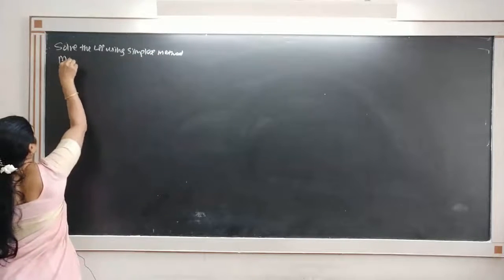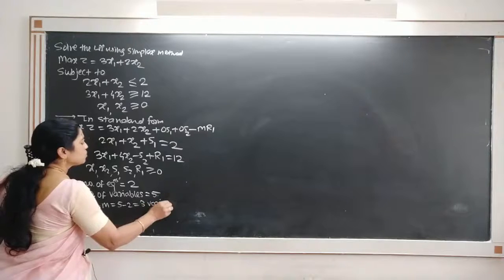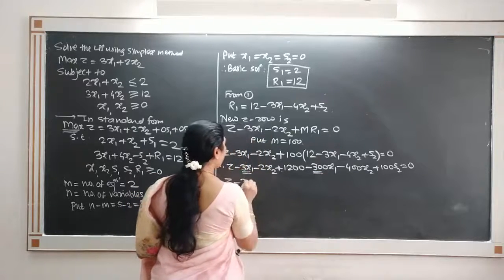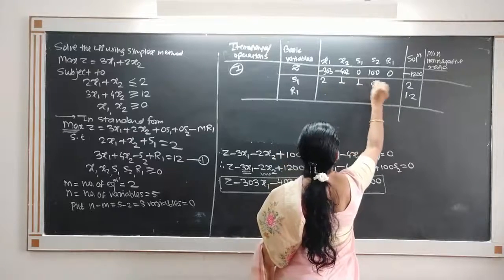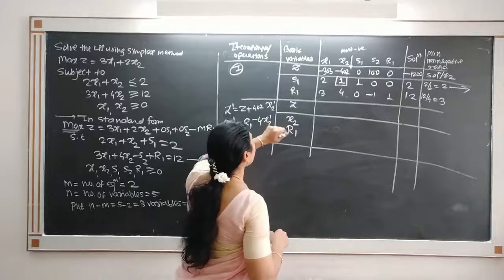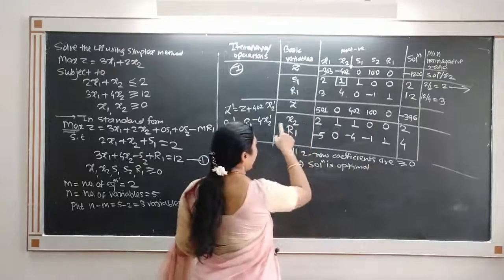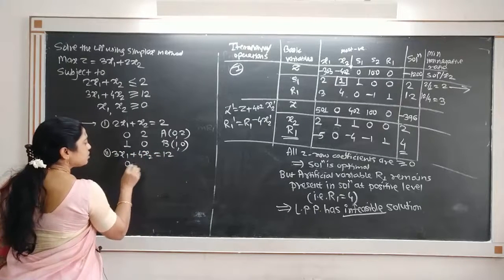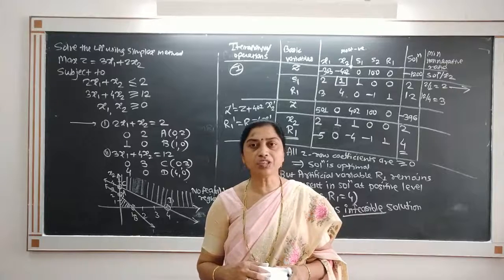T.Y.B.Sc.(Mathematics) |Sem-III |MT 337 A :Operations Research | Mrs. Anjali K. Shinde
Chapter: Simplex method
Topic: Simplex method – Infeasible solution case .
Lecture No.: 11
This video explains the special case of simplex method - Infeasible solution case.